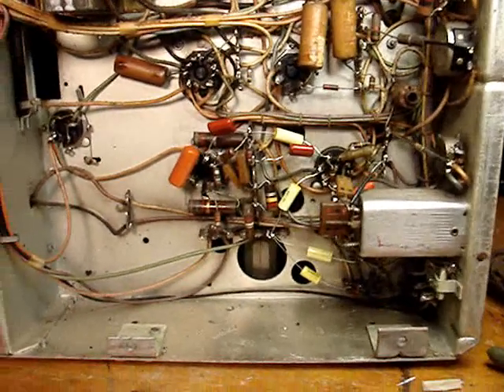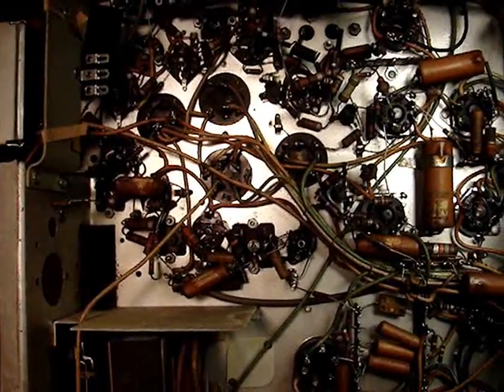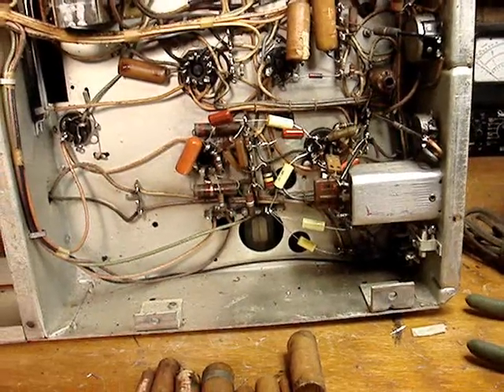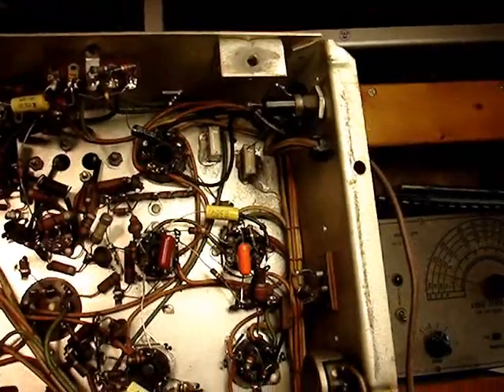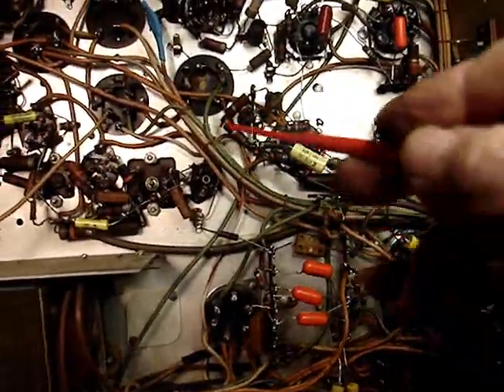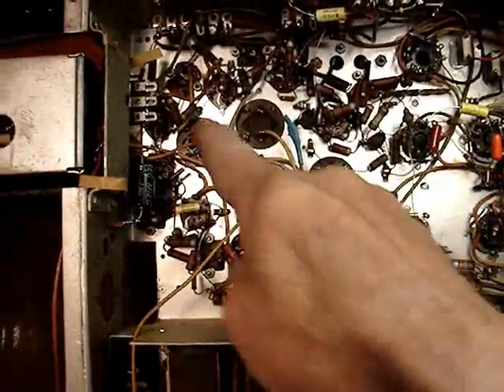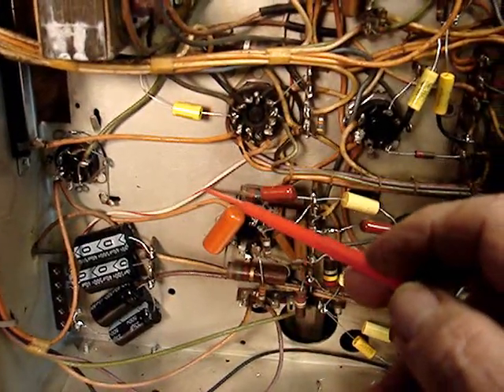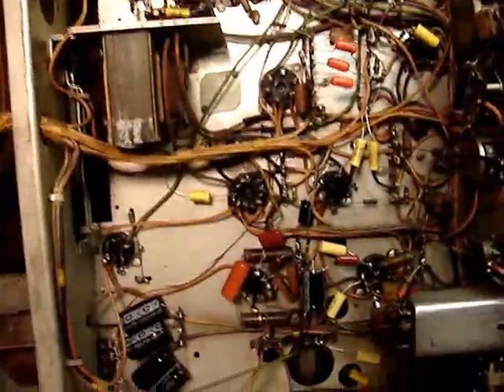Magnavox Embassy 1950 TV Radio Phono Combo PT11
I am a student. I learn by watching youtube TV restore videos posted  by other restorers such as bandersentv, shango066 and a few others. At the beginning of this video I made an assumption that was wrong. I assumed the damper tube should have been a 5V4 and that the 6W4 tube was mistakenly installed by a tech. The correct tube IS a 6W4 and I was mistaken.  Now as to the work I have done so far; the tuner seems to be working (although in need of cleaning) because I can get audio through BUT there is no video getting through and I believe the signal is stopped someplace before the point that the synch is taken off so now I need to do some serious technical trouble shooting.